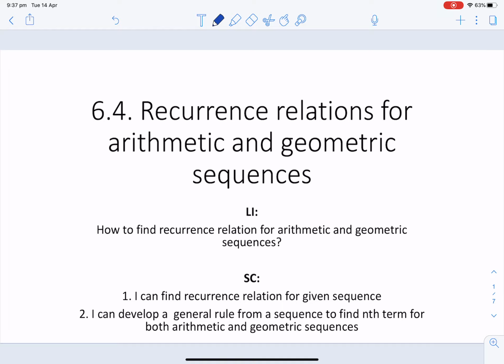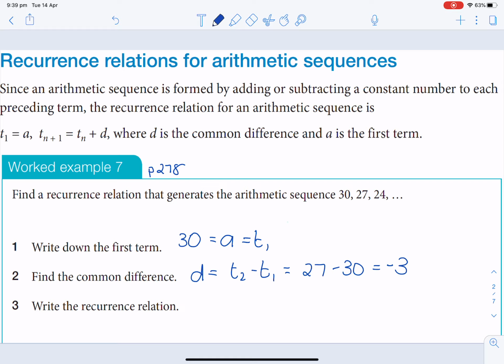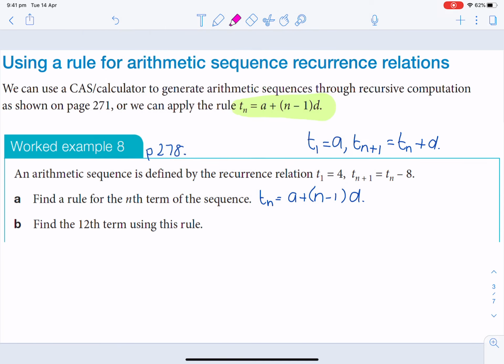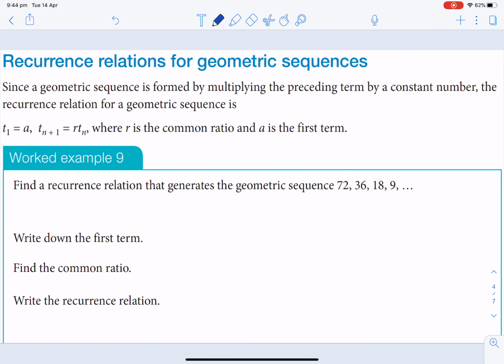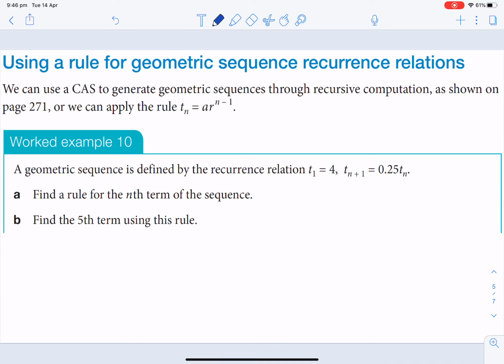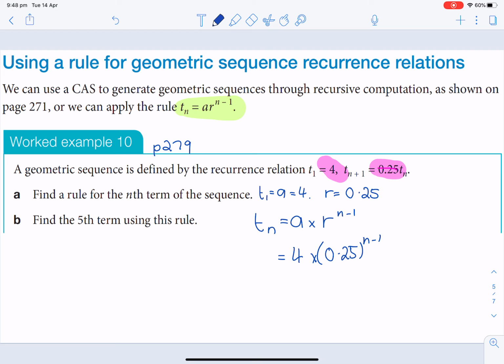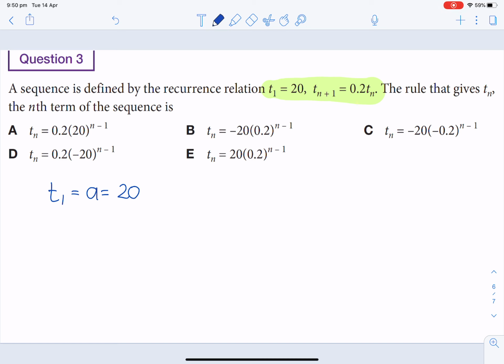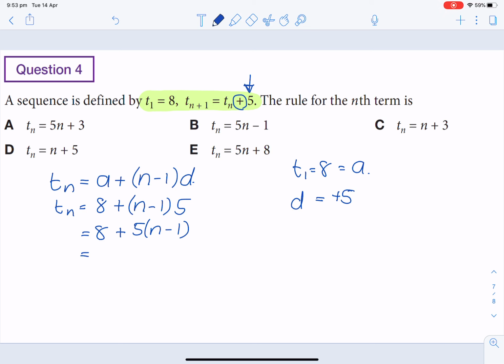6 4 Recurrence relations for arithmetic & geometric sequences